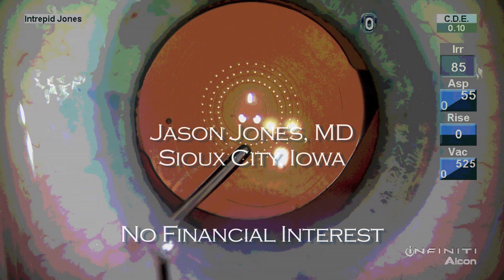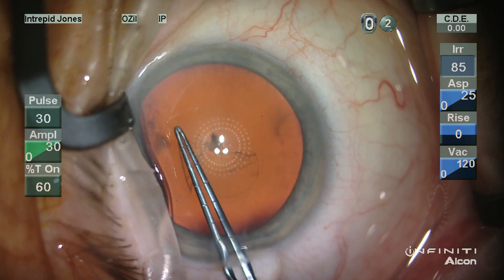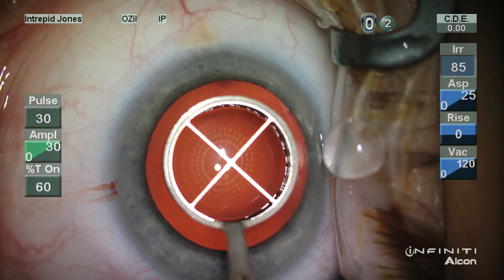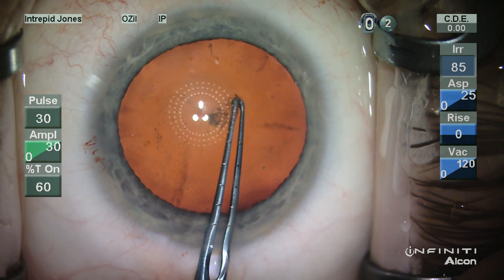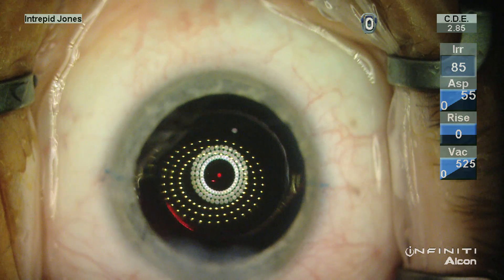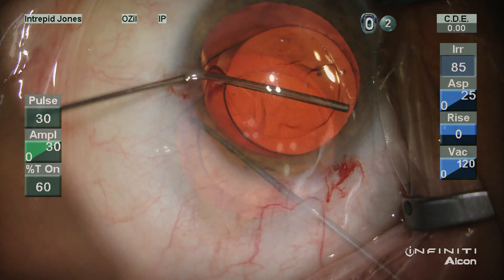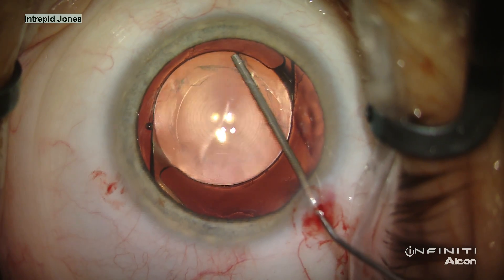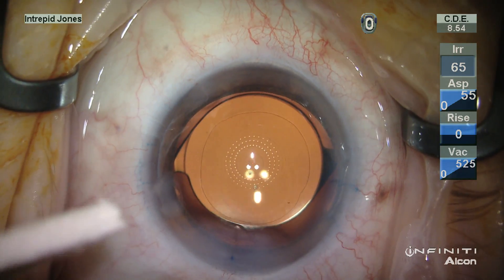Mastel Illuminating Surgical Keratoscope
This video demonstrates the use a new illuminated surgical keratoscope from Mastel Precision (Rapid City, SD, USA).  With this device, the centration of capsulorhexis formation and IOL placement can be determined with confidence.  Qualitative keratoscopy permits analysis of astigmatism for toric IOL alignment or limbal relaxing incision placement.